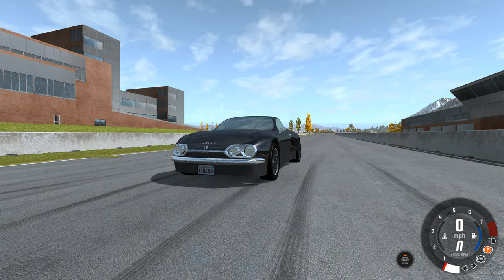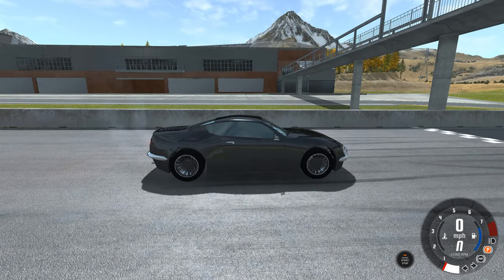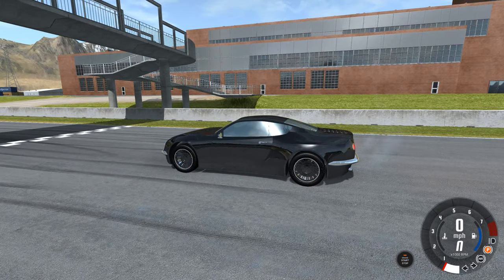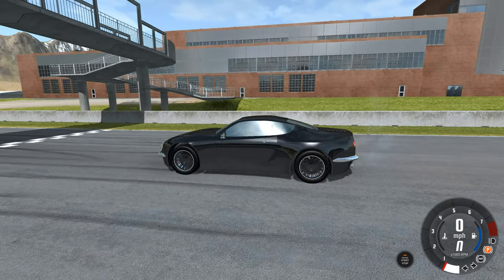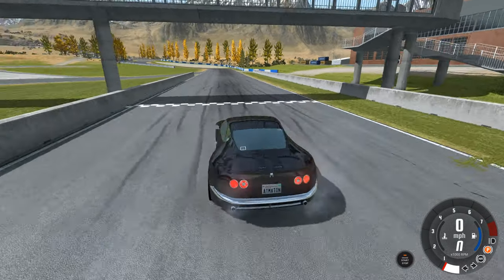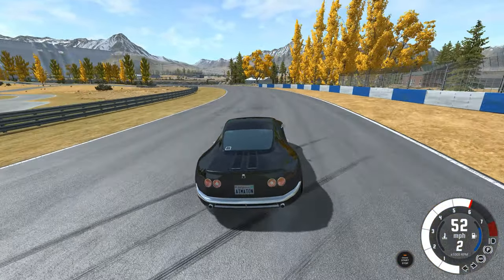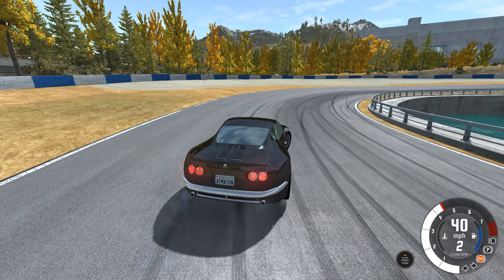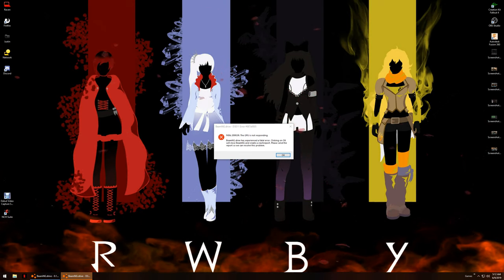2020 Chevry Curvair (Automation/BeamNG)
SORRY FOR THE AUDIO. I am using a new mic and have to work out the levels.

My take on what a 2020 Corvair might look like if Chevy brought it back. Unfortunately BeamNG decided to crash before I could finish a lap. Going to try again at some point.